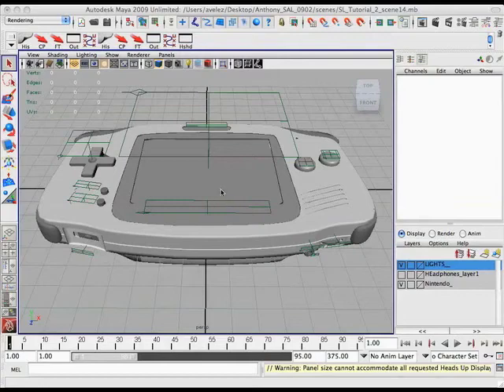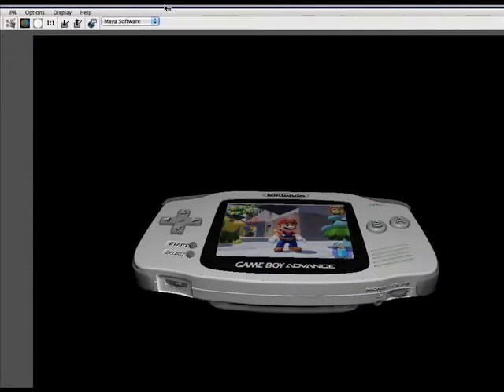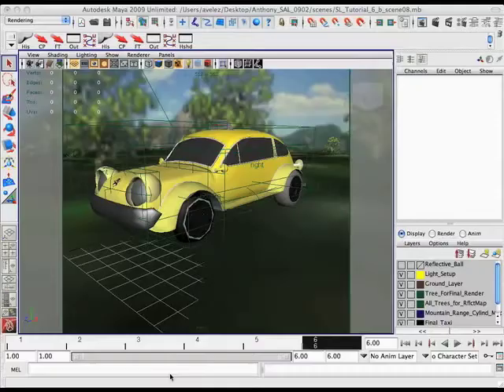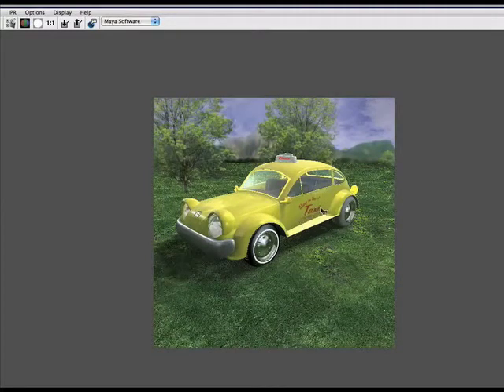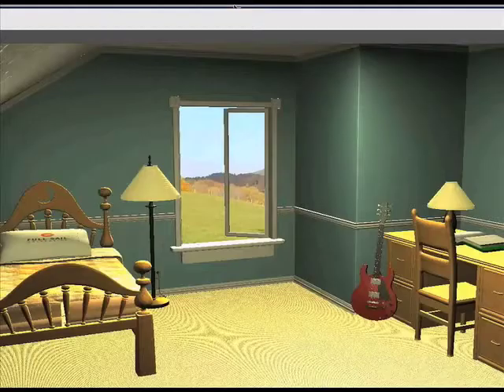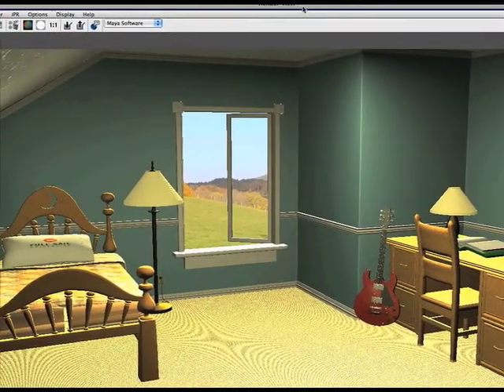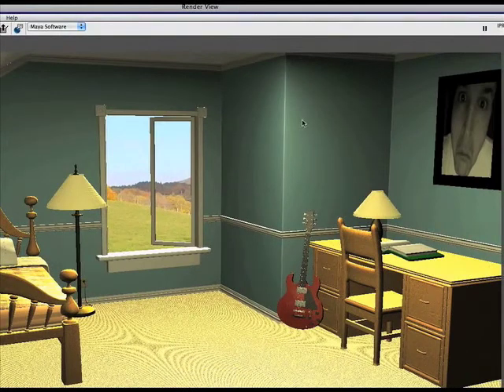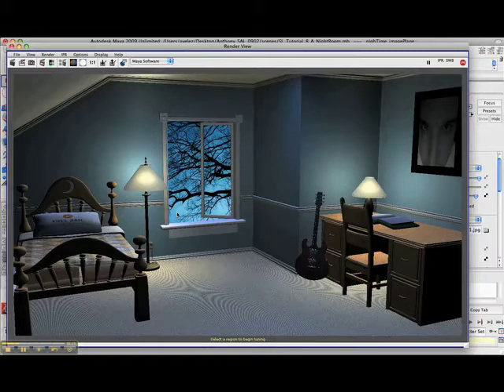The Full Sail Xperience 17 - Part 2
Shading and Lighting (aka. SAL)  Part 2